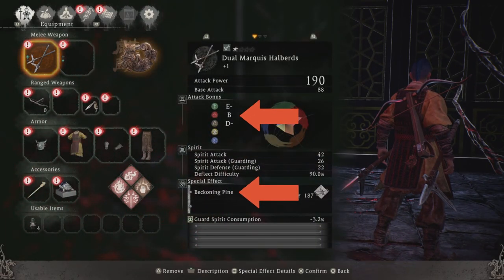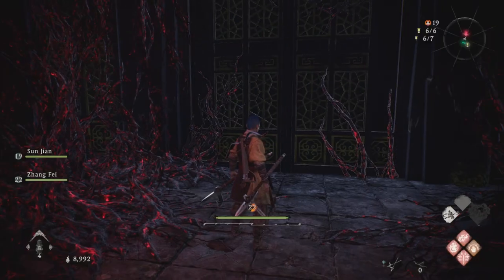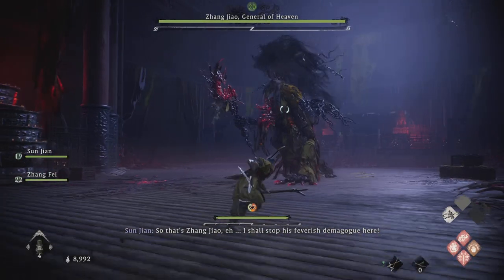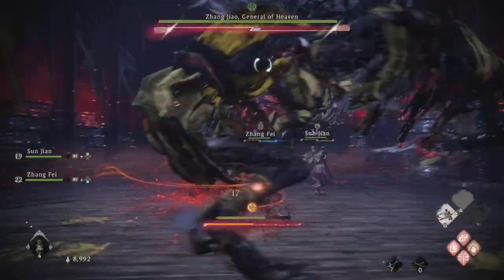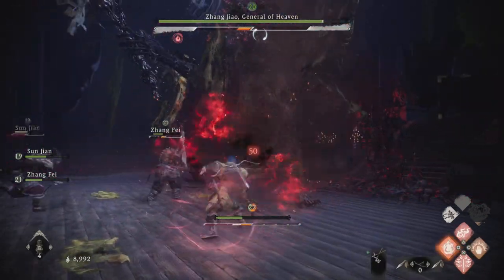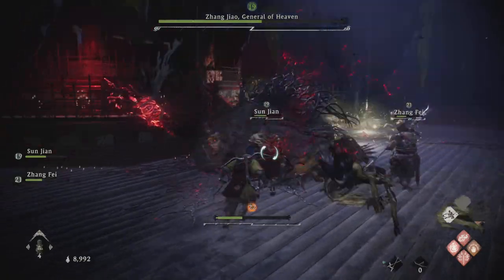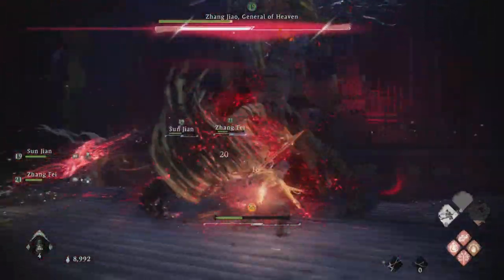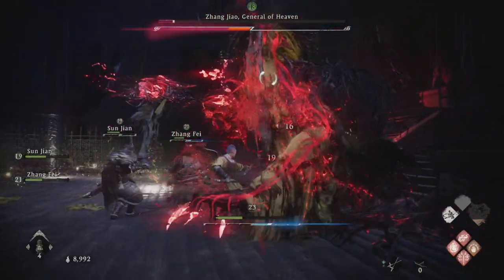Wo Long Fallen Dynasty - Zhang Jiao Boss Guide (Beckoning Pine Martial Arts OP?)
So far the Beckoning Pine Martial Arts has carried me this far in taking down the boss fights real quick in Wo Long Fallen Dynasty. With this I'll show you how to defeat Zhang Jiao fast. Beckoning Pine has a fast spinning attack the lowers the enemy spirit bar get into the full red quickly for the critical strike, and makes your character dodge to the side at the same time, this seems very over powered.